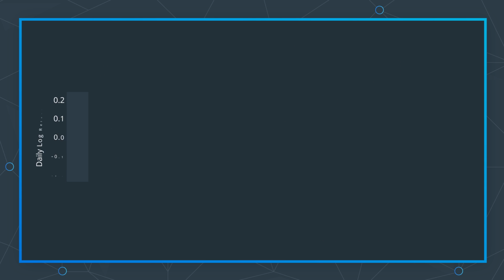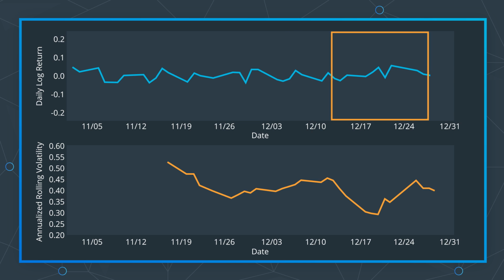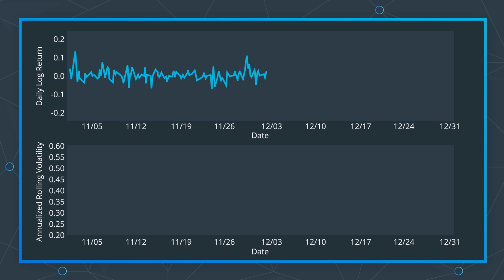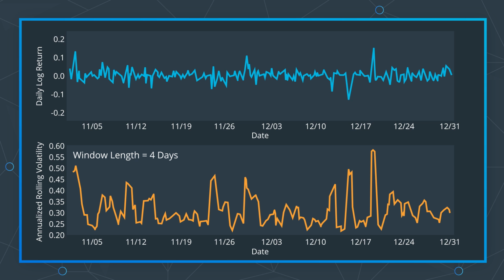M2L5 06 Rolling Windows V3